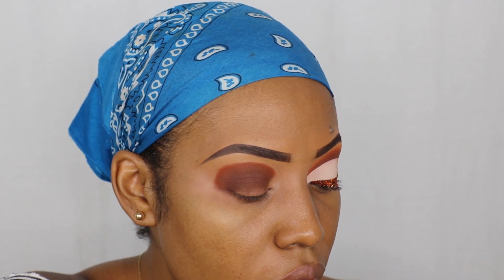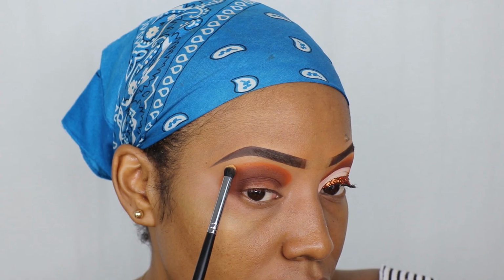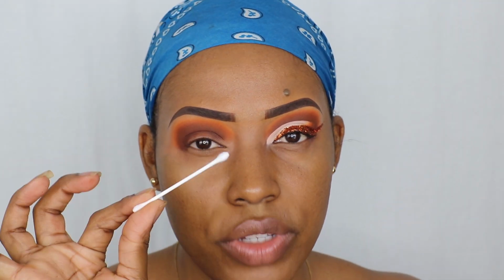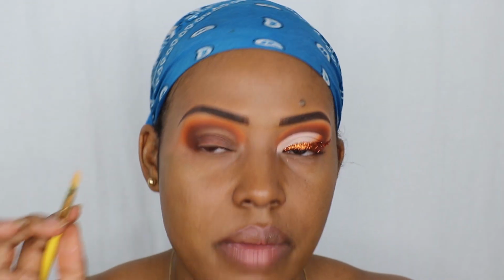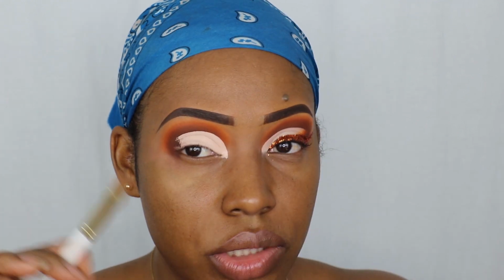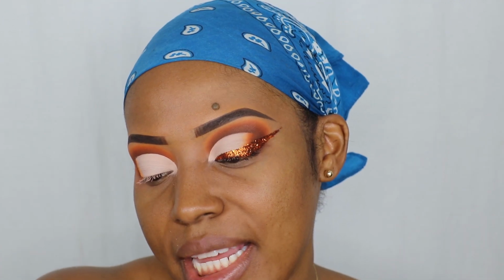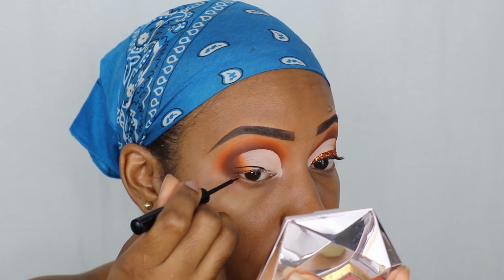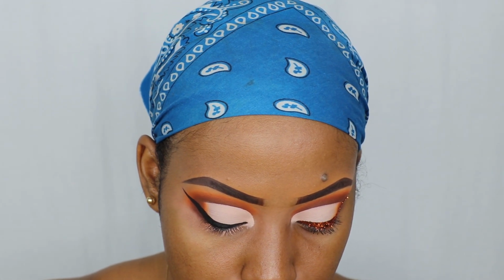Orange Glitter Liner - Eyeshadow tutorial | Alexandra M